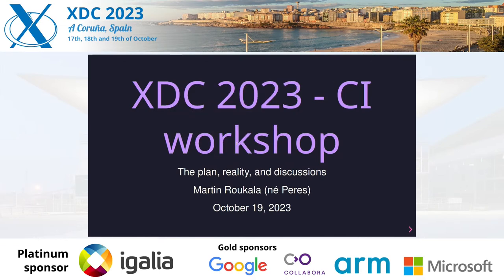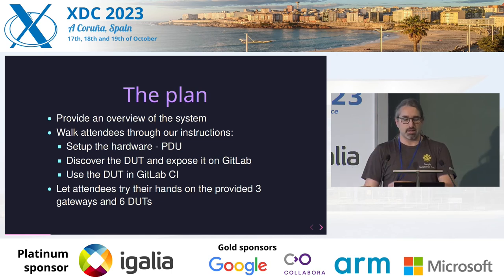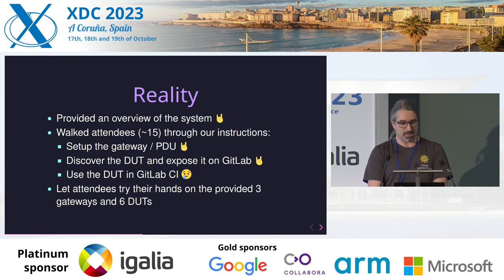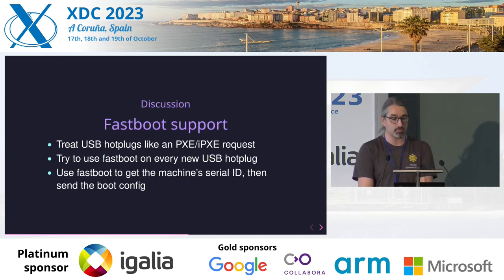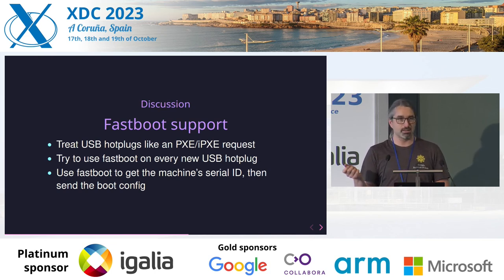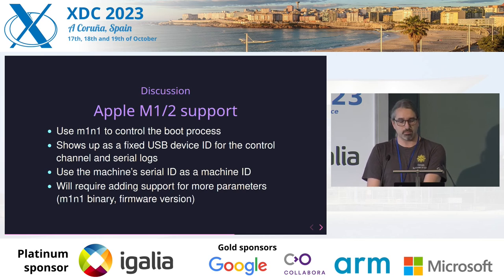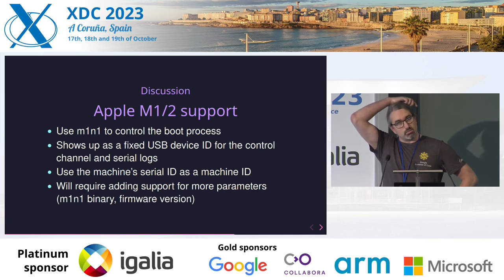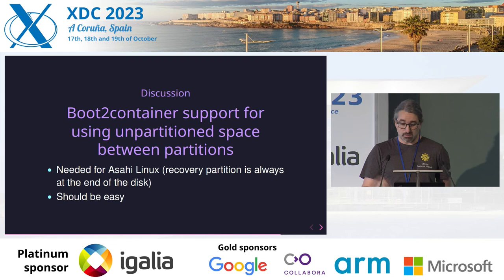Feedback on the CI workshop: the plan, reality, and discussions